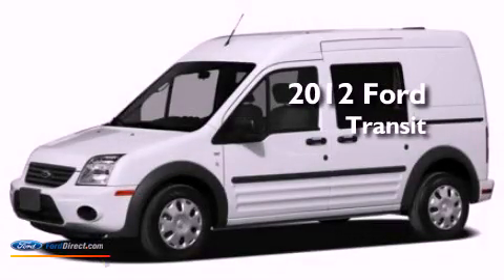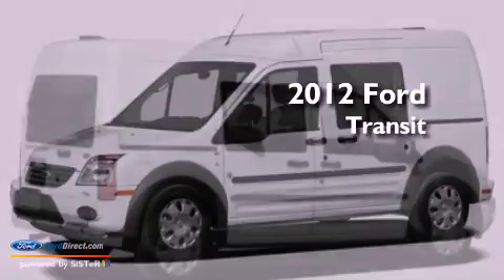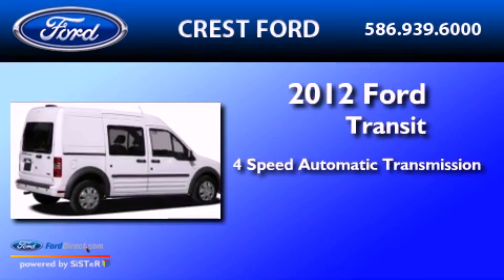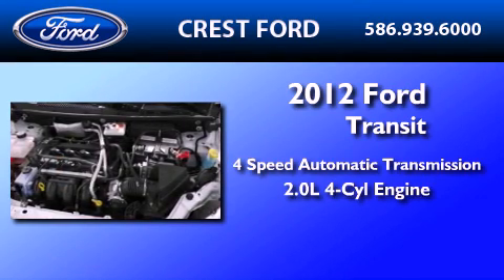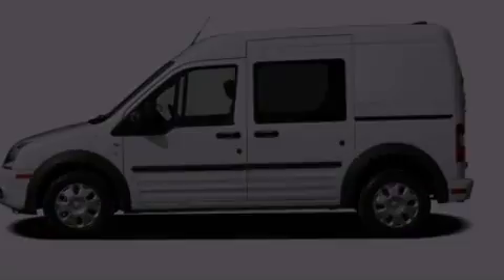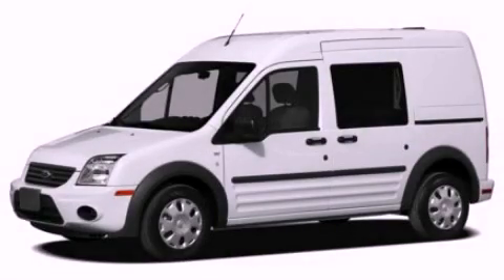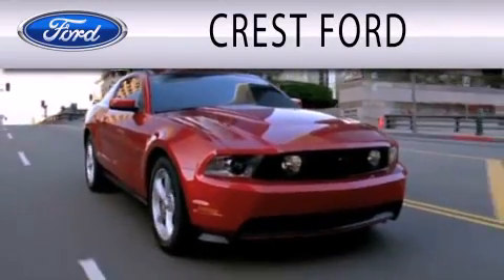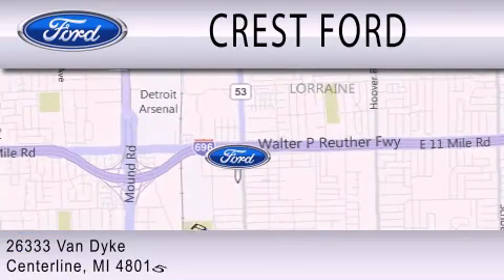2012 FORD TRANSIT CONNECT Center Line MI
Year : 2012
 Make : FORD
 Model : TRANSIT CONNECT
 Engine : 2.0L I4 16V MPFI DOHC
 Trans . : 4-SPEED AUTOMATIC
 Exterior : FROZEN WHITE

 Interior : DARK GRAY
 Stock : DF21666